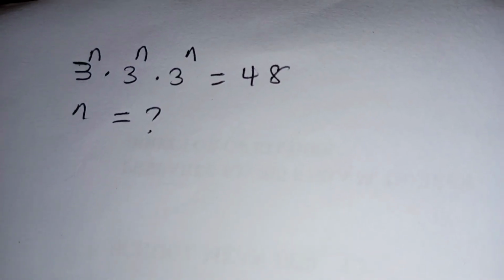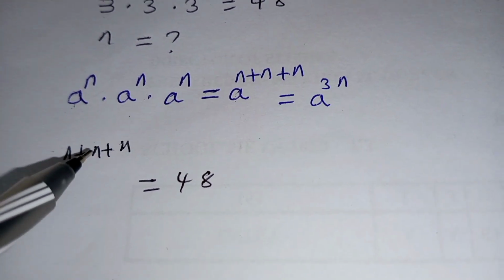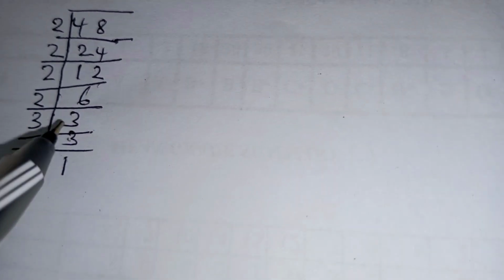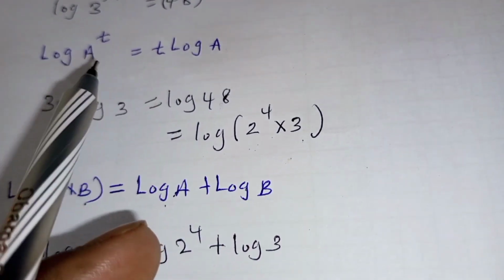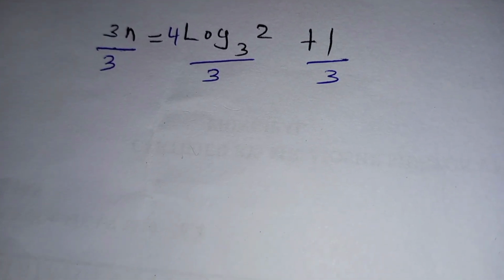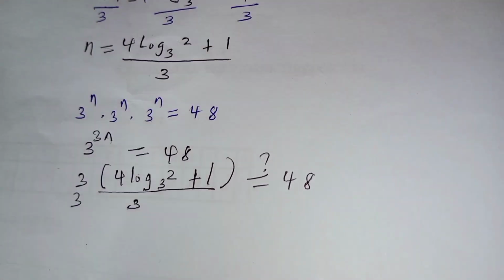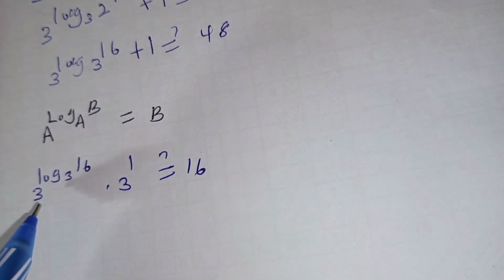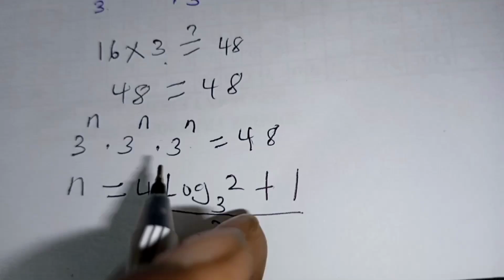How to solve a nice exponents for Olympiad